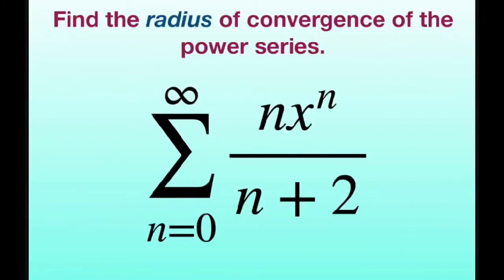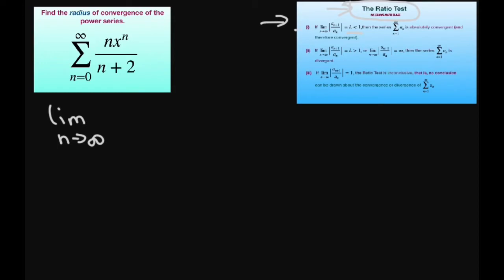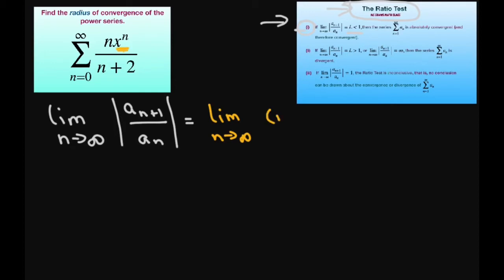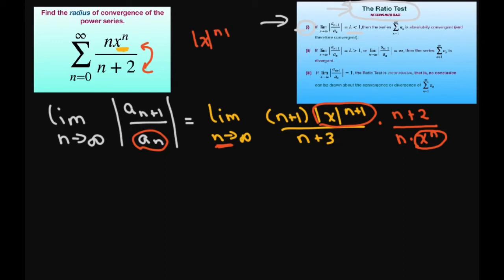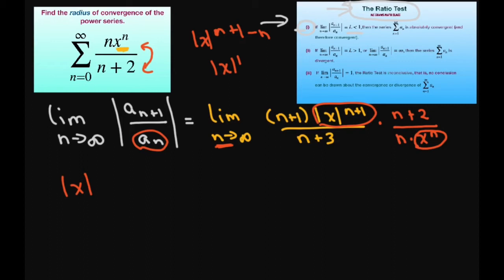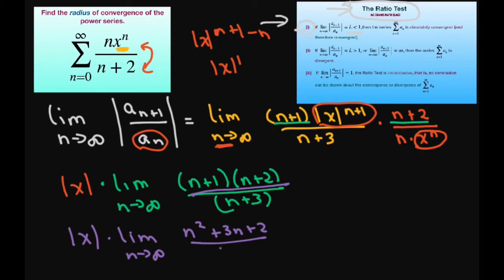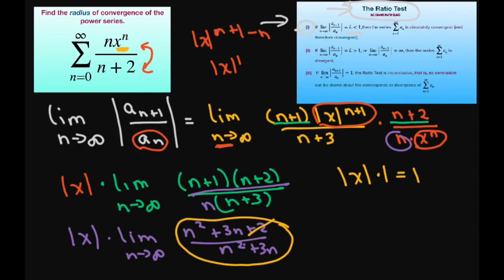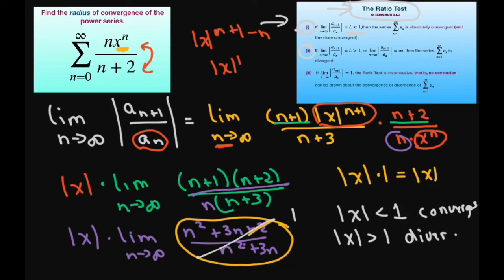Find the radius of convergence of the power series (n x^n)/(n+2). Ratio Test